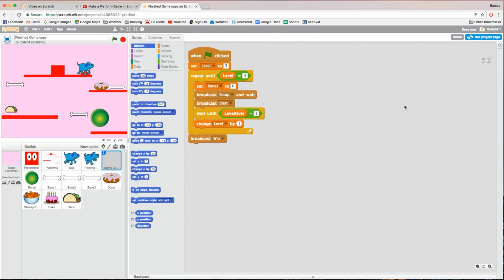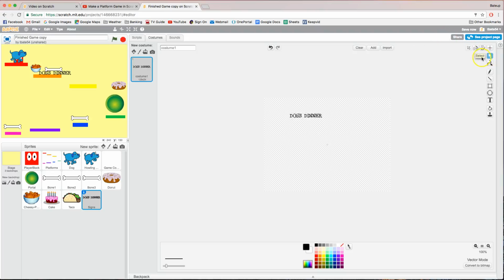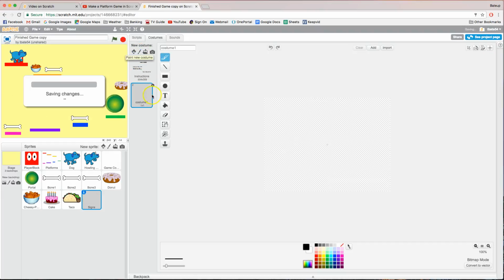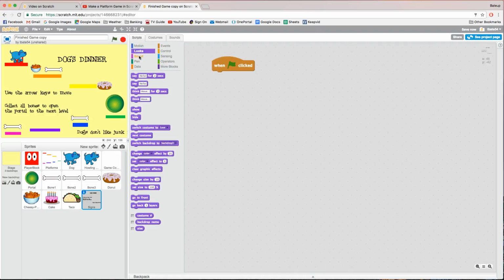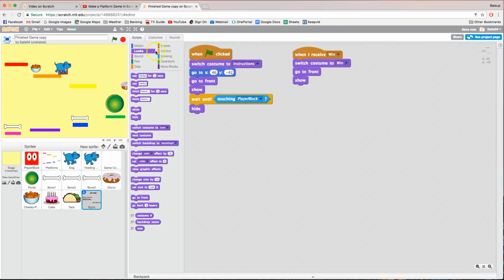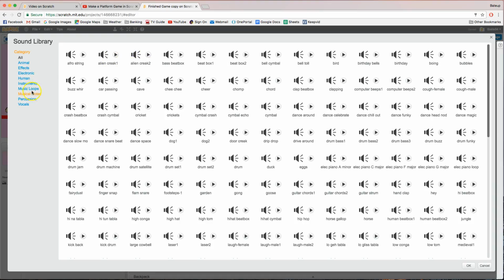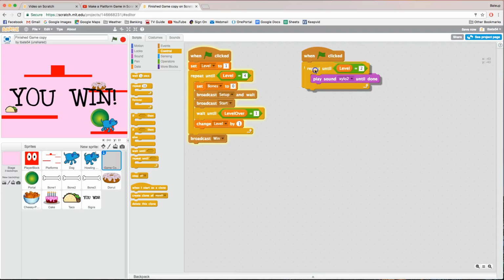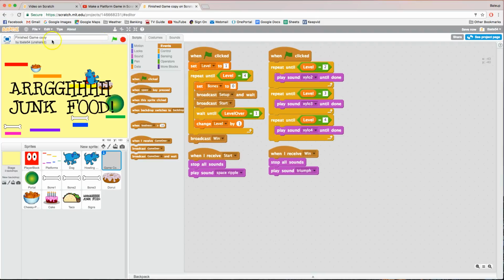Make a Platform Game in Scratch (Part 5/5)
Learn how to make a game called "Dog's Dinner" in Scratch. Here you will be a dog that jumps around on platforms to collect bones. He will navigate his way through 3 different levels before the game ends.

In this final video, you will learn how to add titles and background music.